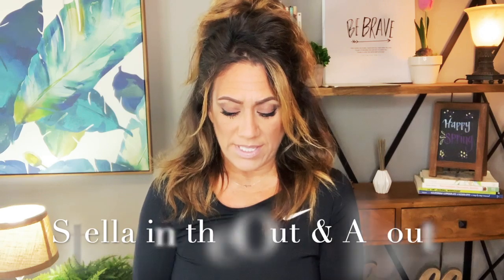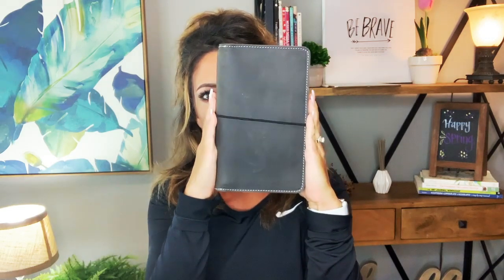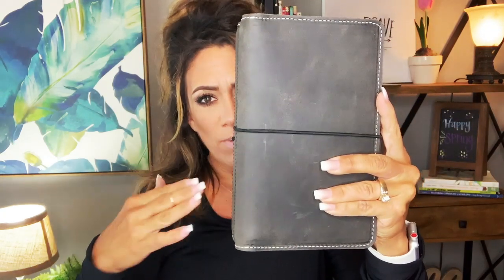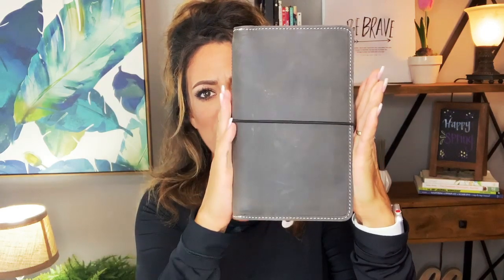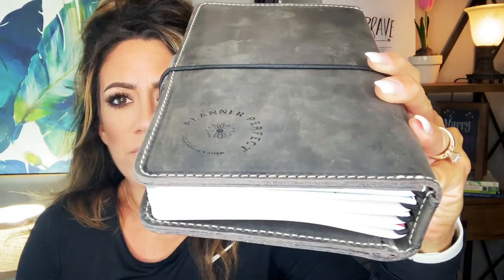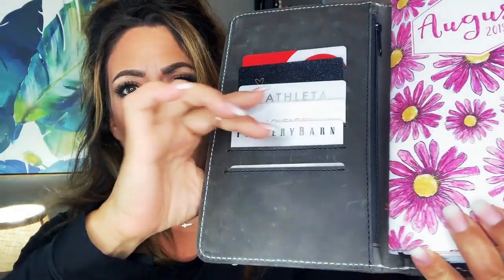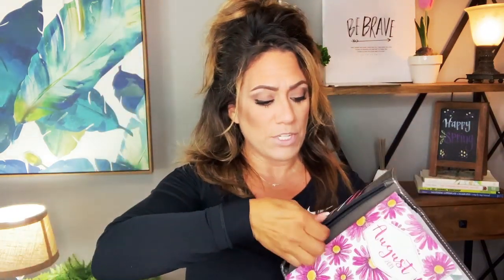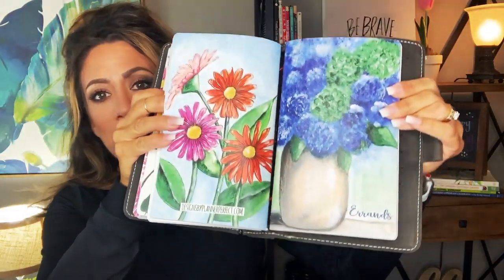Stella in the Out and About! Travelers Notebooks designed by Planner Perfect!!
Today, I am showcasing our Stella Out and About Leather Travelers Notebook! Come see how beautiful, functional and professional it is; specially made just for you!

We currently offer 3 styles of our Travelers Notebooks to keep you organized and stylish: The Out and About, The Everyday Organized, and the Everyday Wallet.

The Stella Out and About leather traveler's notebook featured in the is video can be found

You will only find the superior quality of this full grain leather Traveler's Notebook from Planner Perfect.  The highest quality full grain American Leather, hand crafted by leather craftsmen to help you plan in the utmost of style . You must see beauty!

Lots of leather to choose from with new leather always in production. Today, I will be showcasing our Out and About in one of our favorite leathers: the Stella.

Use as an Errand Runner or as a Planner/Errand Runner--the choice is up to you and what fits your lifestyle--I cover both here in this video!

The Errand Runner was designed by me, a Mom of 8, so I could be organized on the Go! Now I'm sharing my revolutionary way of how I stay organized and classy all at the same time (You can do that, you know!).

Watch to find out how you can get this tool too!

Sign up for our Newsletter at DESIGNS at PLANNERPERFECT.COM to coupons, the latest news, inspired, and to be notified when our Traveler's Notebooks are available, as well as other amazing offers on all our planners and journals!

Do you love to Journal? Join us every week LIVE on Facebook on Planner Perfect Fans as we journal, paint and draw together!

Be sure to Like Planner Perfect on Facebook for weekly LIVE videos on planning and mapping out your best life using the Planner Perfect Method.

Ready to go to the next level spiritually to open doors and take your place as creator of your life? Take my courses/workbooks that will radically change your life!

We offer many different leathers in our styles